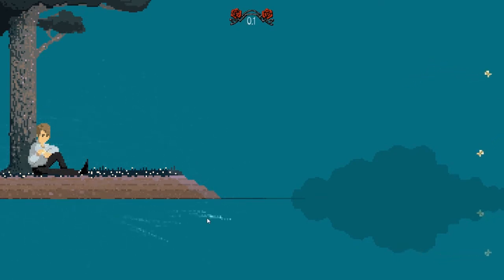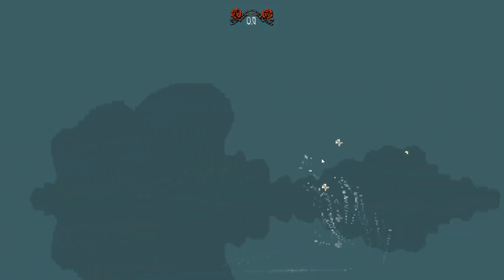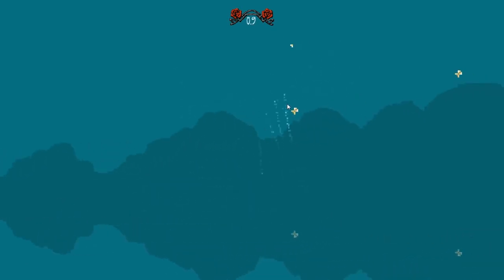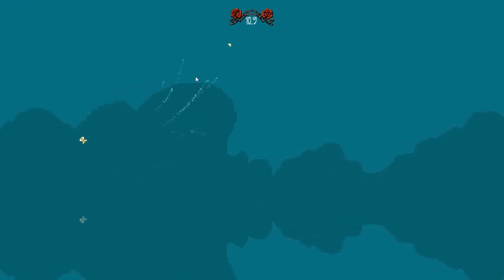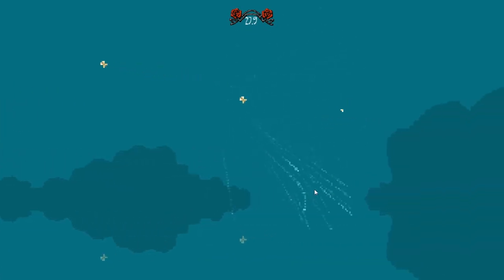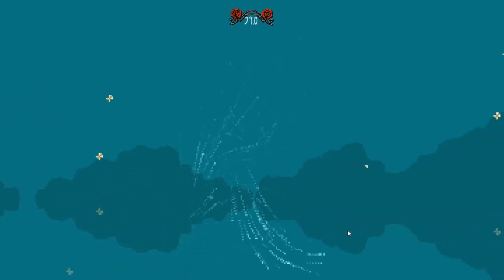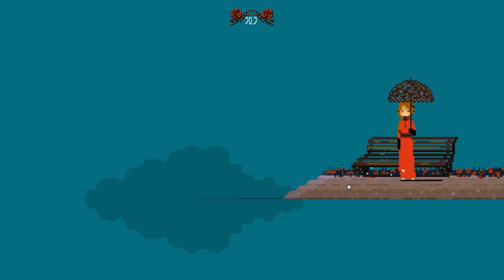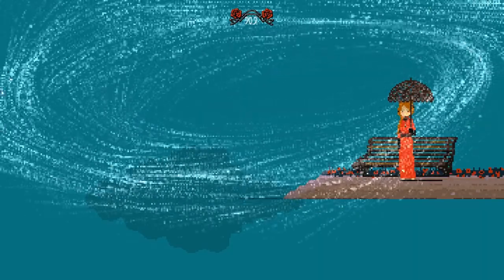Indie Speed Run 2013 | Blow Me A Kiss | Indie Speed Run Daily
The Escapist's Indie Speed Run has begun again and we here at Six Gamers will be bringing you daily coverage, oh yes!  Do note that all of these games were made in 48 hours, so you're unlikely to see the polish of a full blown project and in some cases barely a game at all if time snuck up too quickly on the developers!

Are you in the mood for love, romance and/or a quickie? James plays cupid in Blow Me A Kiss.